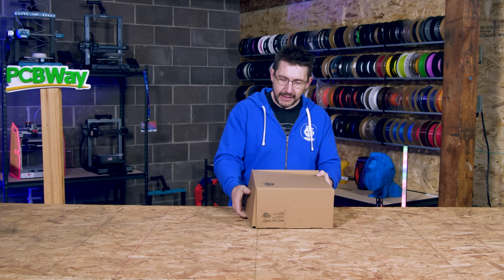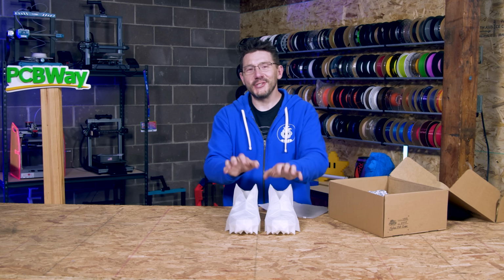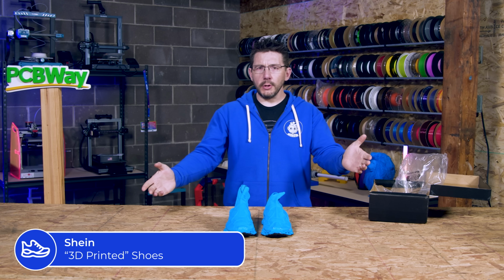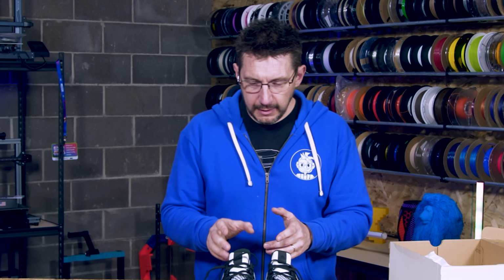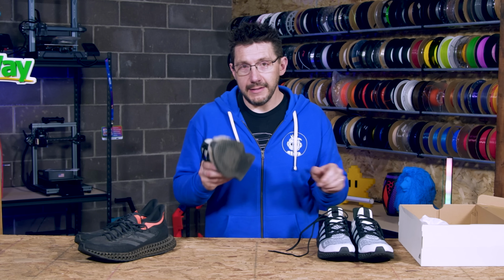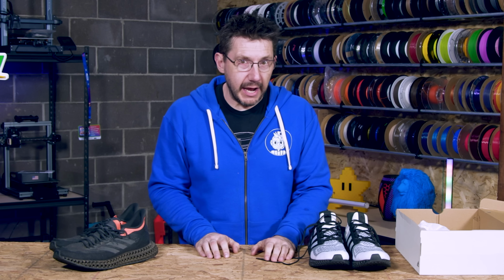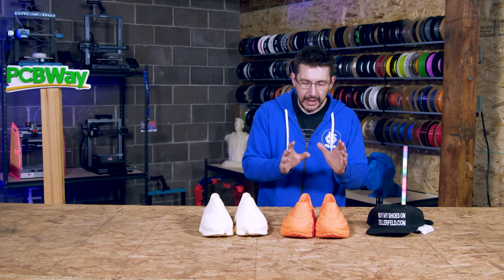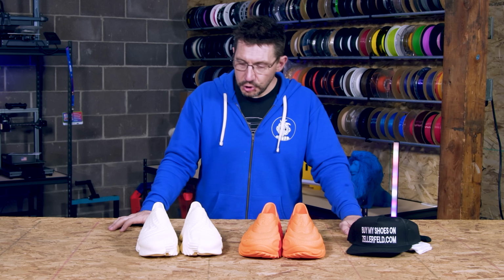Testing ALL of the 3D Printed Shoes!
Getting ALL of the 3d printed shoes in FOR TESTING!

THE TEAM! 🤟

Find Me Socially!

Want to send me something?
3D Printing Nerd
USA